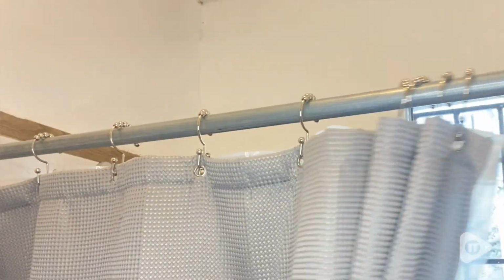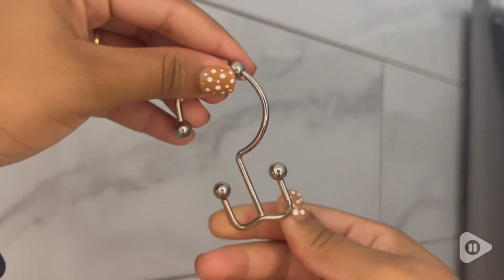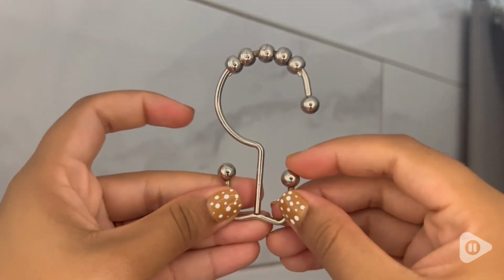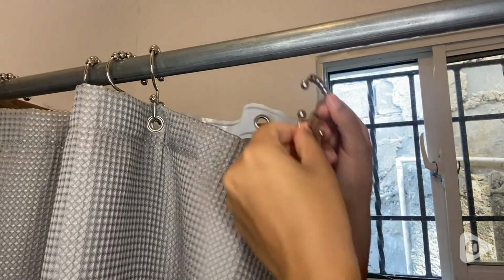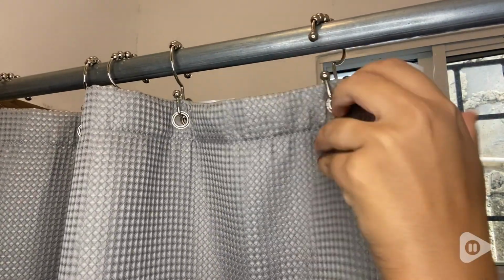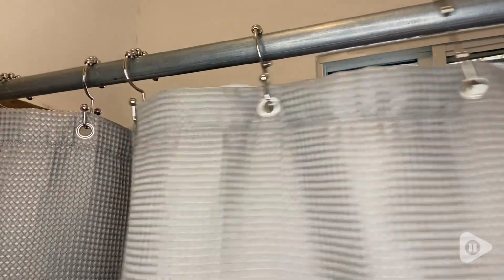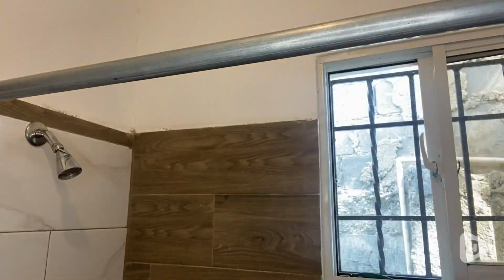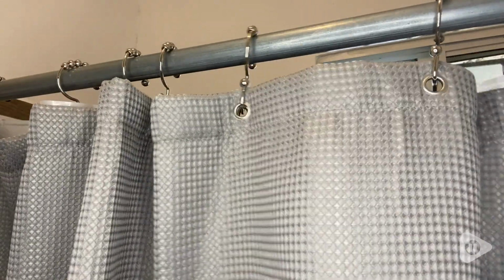Teskyer Shower Curtain Hooks | Our Point Of View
Teskyer Shower Curtain Hooks

(Commissionable Links)
Check Our New Website For Amazing Deals!

[easy to install]-Our shower curtain hook has the clip that is easy to open compared with the old curtain hook,which can get rid of the pain of Pinching fingers every time.
[Plated & polished]-Metal coated shower curtain rings are specially designed for wet bathrooms to prevent rusting,extend service life
[Quiet and Smooth]-Rolling ball design make shower curtain rings glide easily over the curtain rod, even the kids can open/close the shower curtain without any effort，are quiet and look really classy
[Thick and sturdy]-Our shower curtain hooks are forged with high-quality alloy and bearing capacity up to 5KG,they are strong enough to hold any heavy curtain.
We will immediately send you replacement or give you a refund